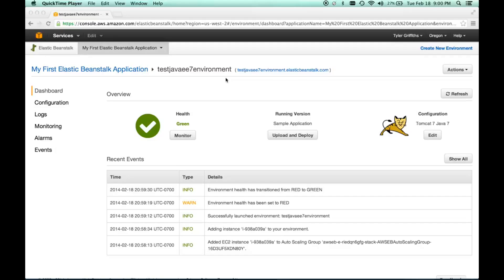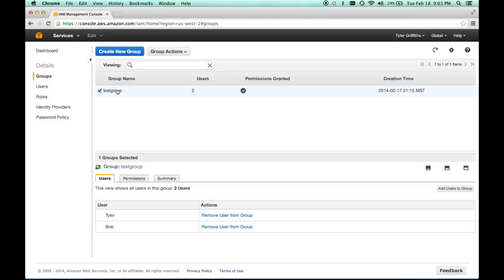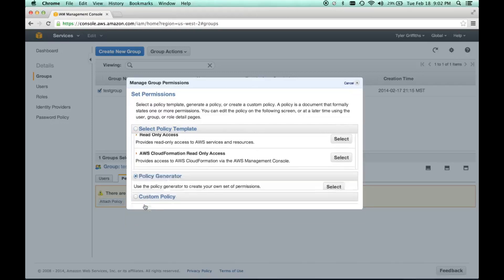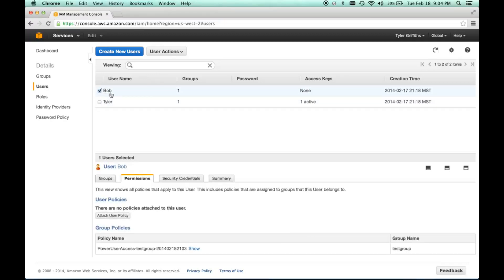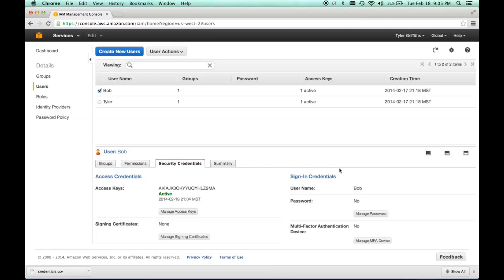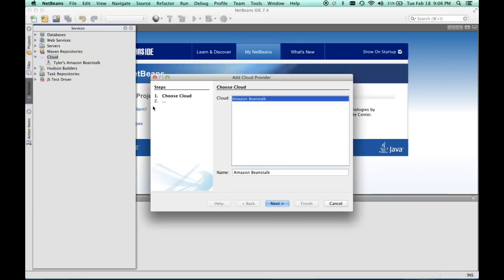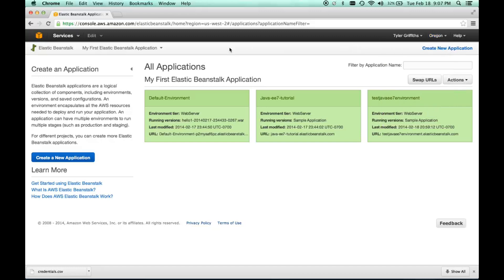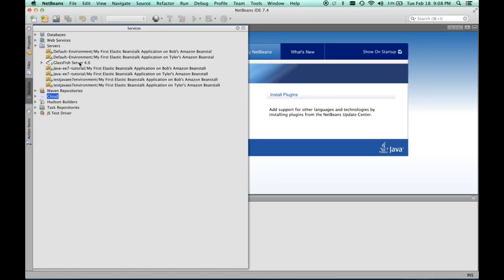Deploy Java Web Application in AWS Elastic Beanstalk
This video will take you through the process to deploy your java web app to elastic beanstalk and help you to understand the basic fundamentals of EBS.

AWS Elastic Beanstalk is an orchestration service offered by Amazon Web Services for deploying applications which orchestrates various AWS services, including EC2, S3, Simple Notification Service, CloudWatch, autoscaling, and Elastic Load Balancers.